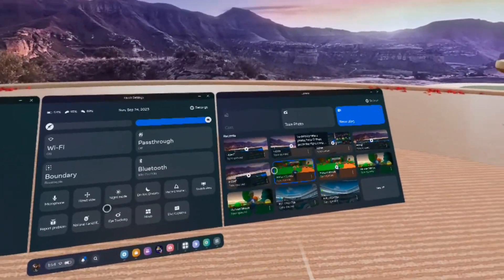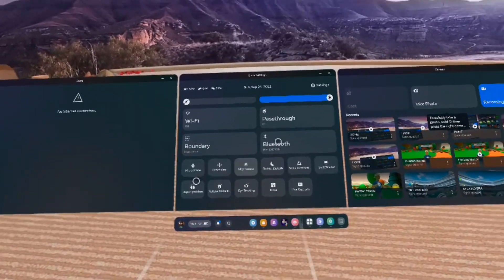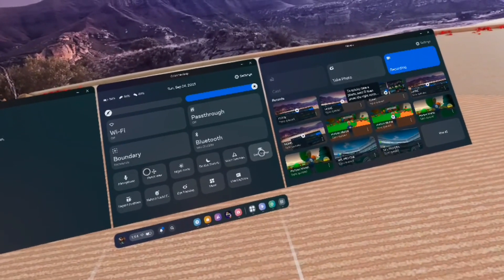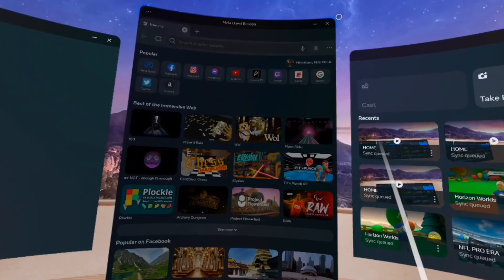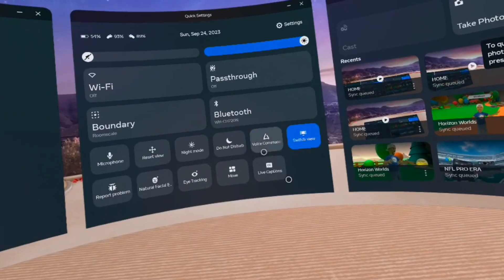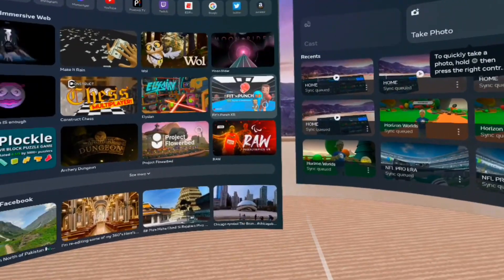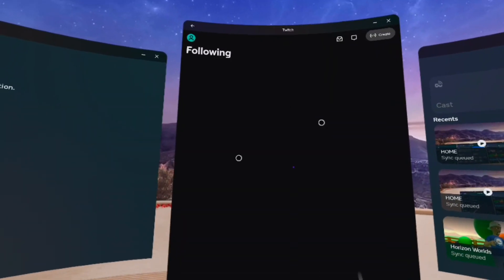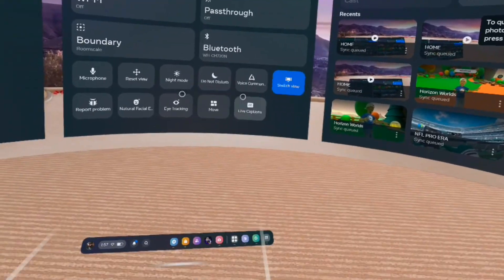Meta Quest: Resizing Windows on Version 57.0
Since the initial release of Meta Quest Firmware Version 57.0, a lot of questions have surfaced regarding the ability to resize your home windows. While in a normal view, it seems everything is small, but Meta does provide the option to expand your windows, and here's how...